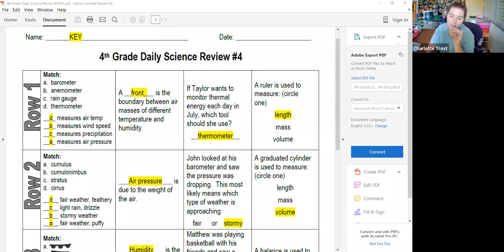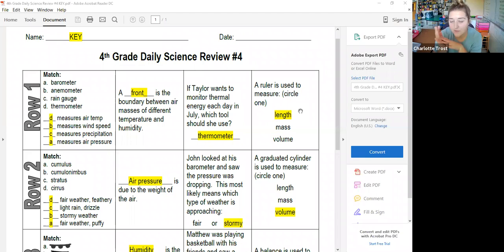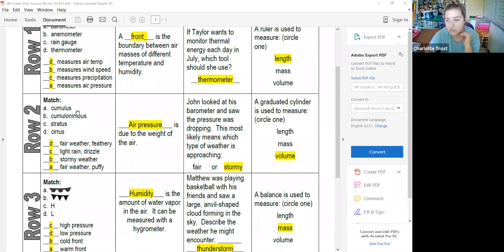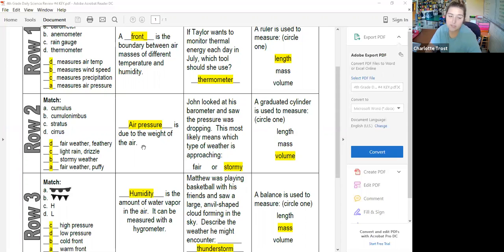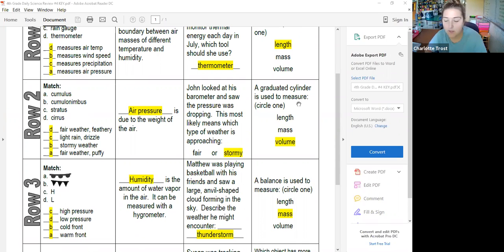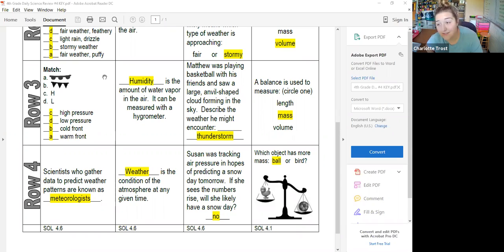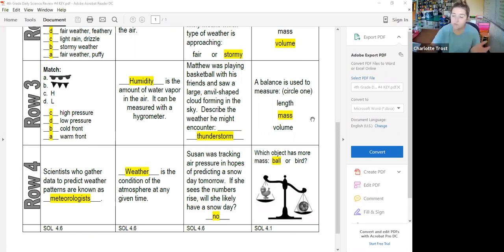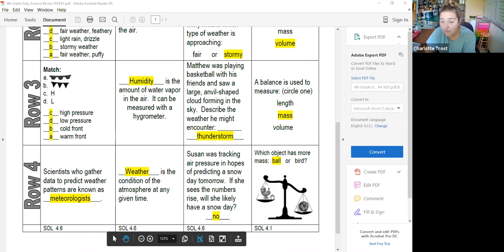Week 4 4th Grade Reviews